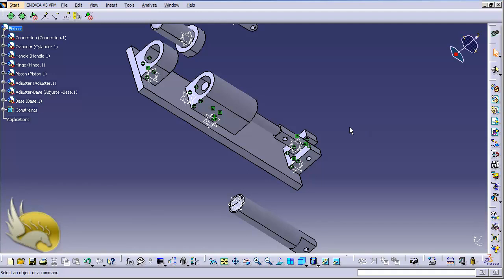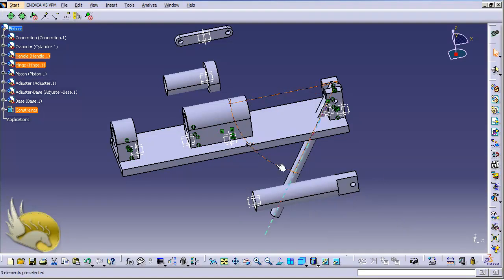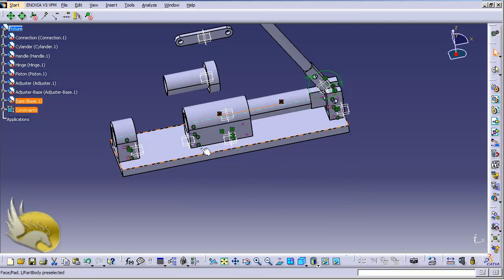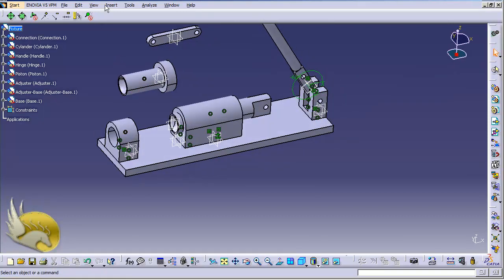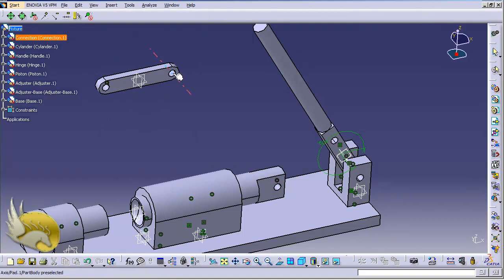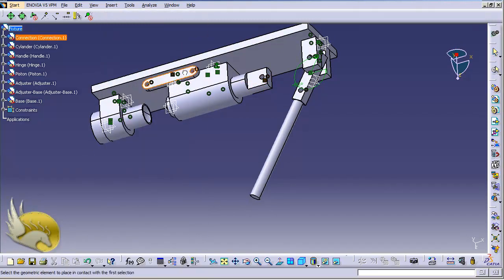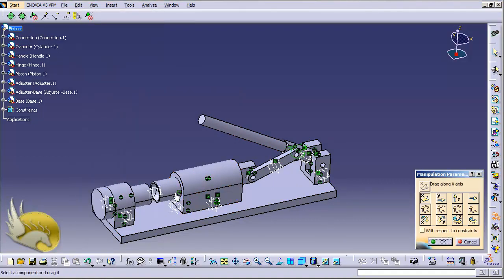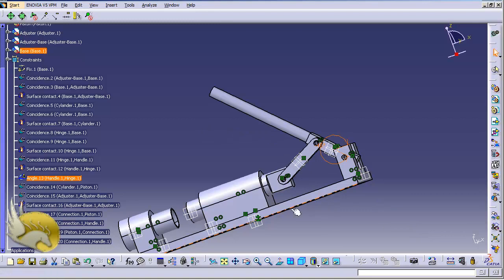Lec - 63 (Creating a Fixture part VI ) Catia V5 Learning -Beginners Complete Course